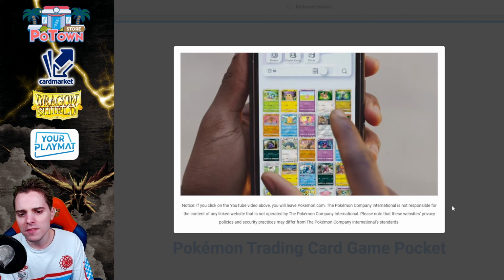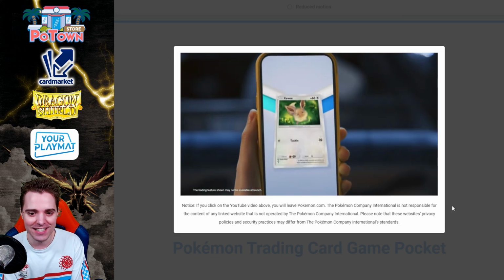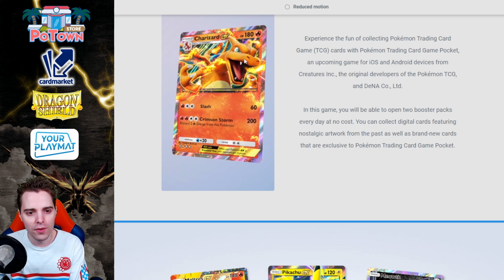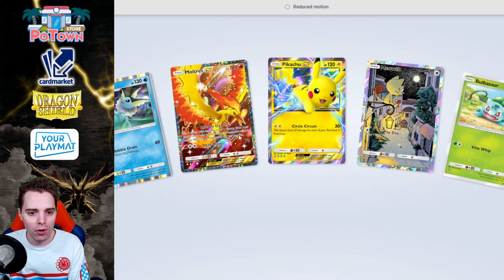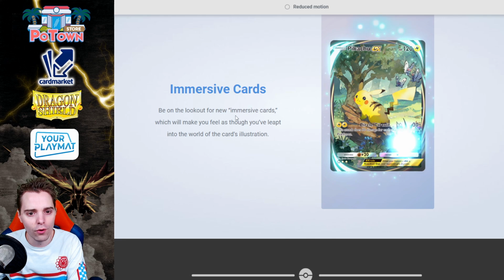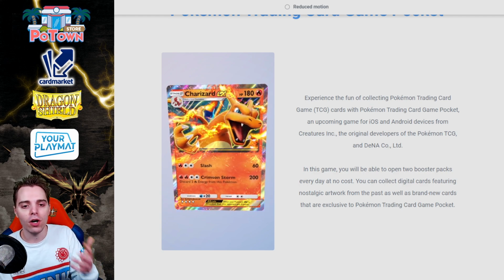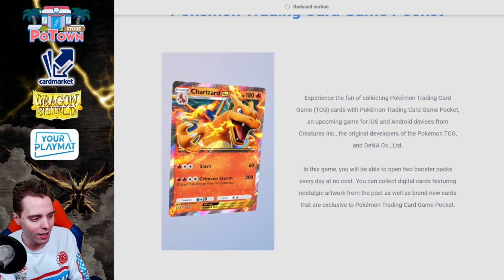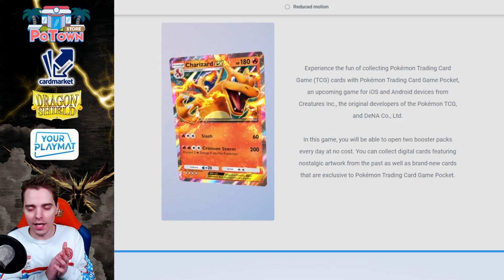What is the new Pokemon TCG Pocket 2024 Mobile Game!?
A NEW POKEMON TCG GAME IS COMING OUT LATER THIS YEAR: POKEMON TCG POCKET!?
Sup YouTube!
Today we go over the new Pokemon TCG Pocket game that was revealed at the last Pokemon Present. Pokemon TCG Pocket is a TCG app for the more casual players. It's more a collectible game and you get 2 free packs a day. There will be a simplified way to play the Pokemon TCG in the app as well for quick play. Let's take a look at the offical trailer to check some small gameplay and learn more about the game!